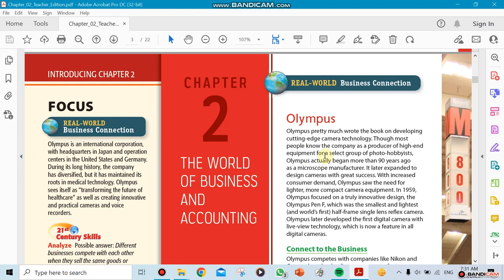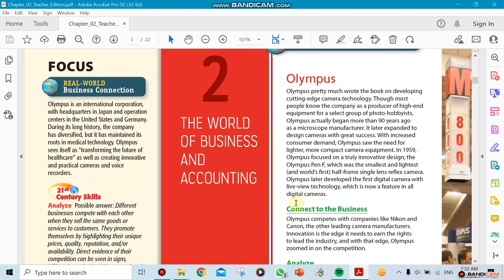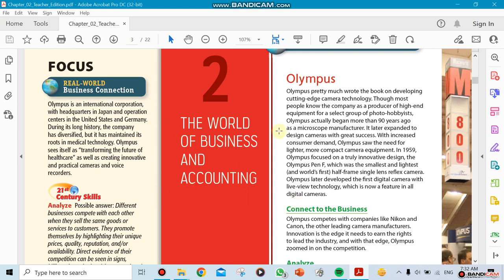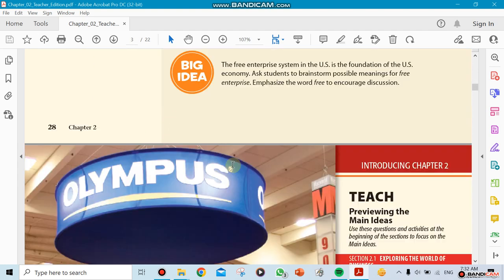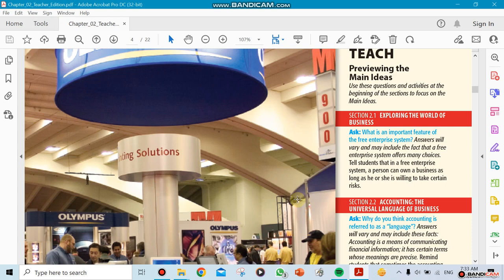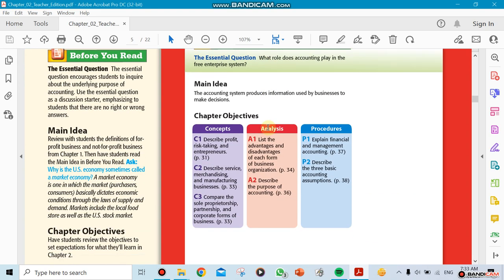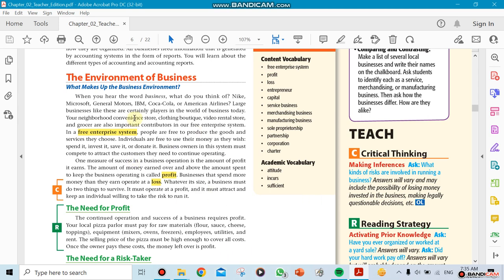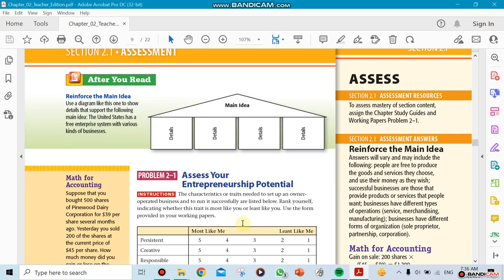Accounting week1 (3-7) Sept ch2.1 the world of business- by Mr.Ziad